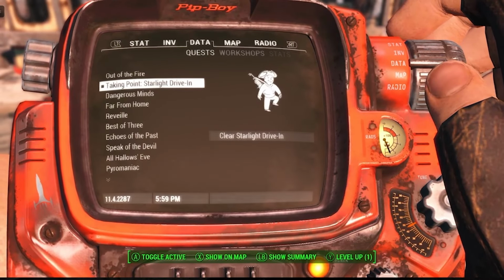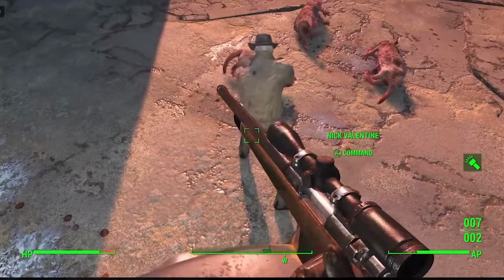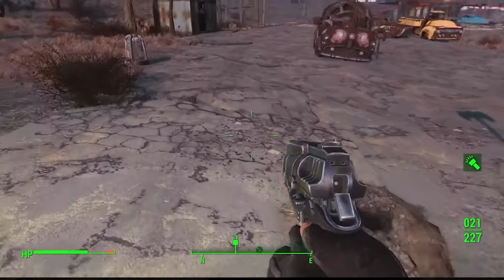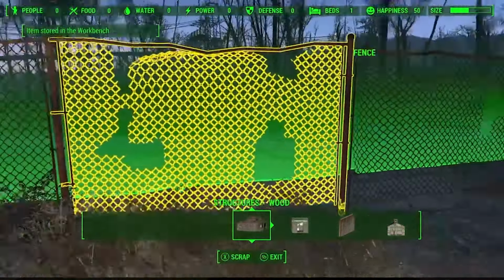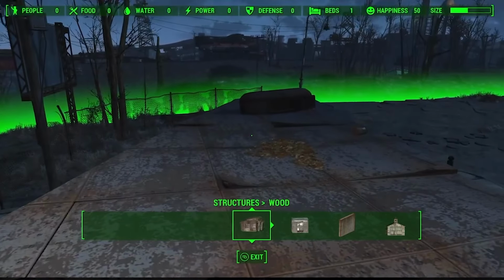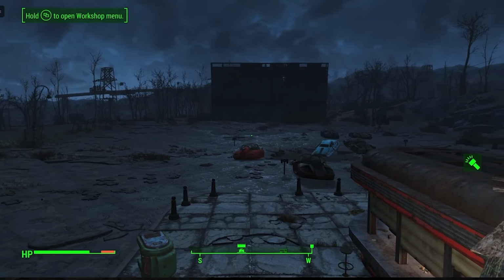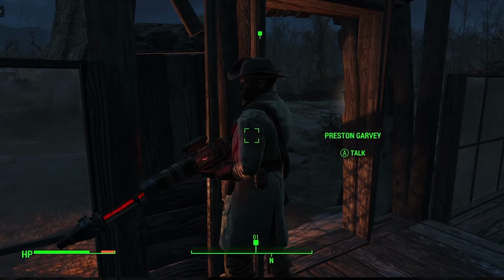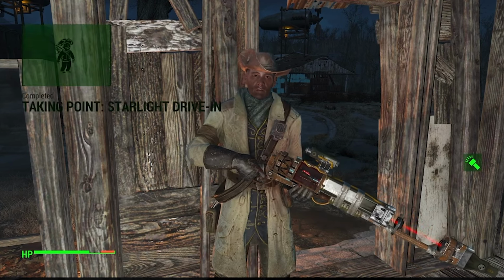Fallout 4 - Starlight Drive In, a promising new settlement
Mission - Taking Point: Starlight Drive-In
    Settlement - Starlight Drive-In

Preston Garvey has asked me to travel to a nearby settlement that's requested help from the Minutemen. I should go there as soon as possible and see what I can do to help them.